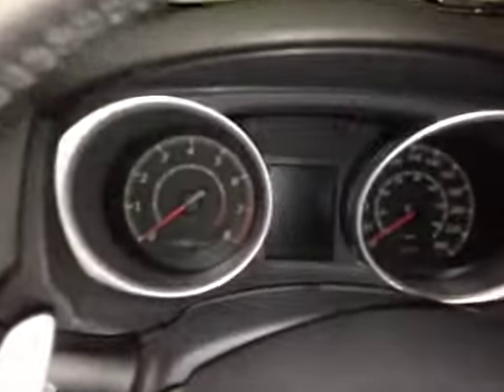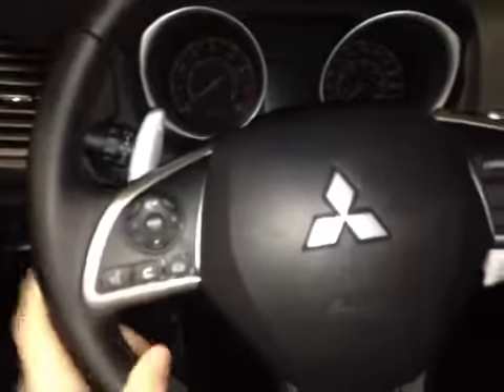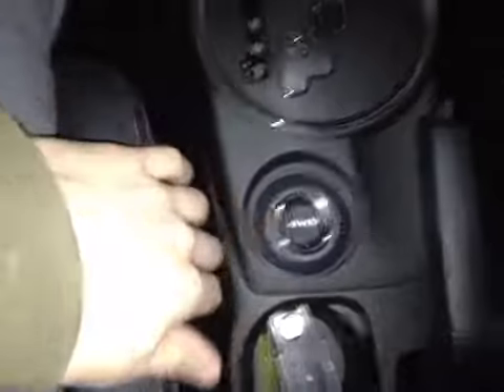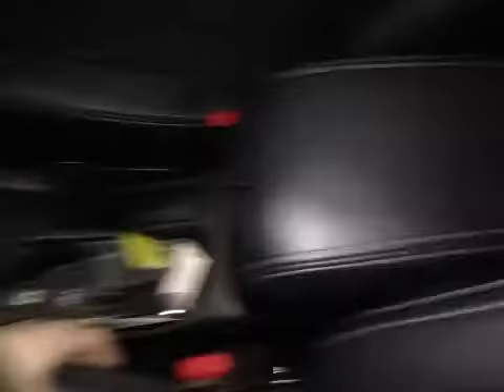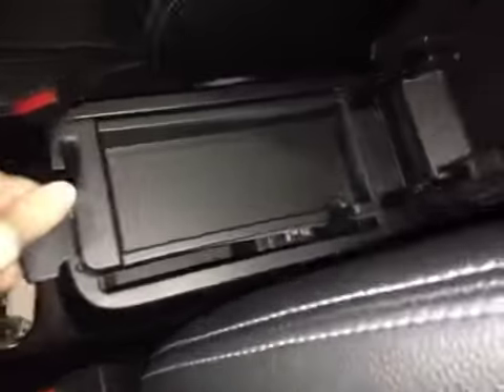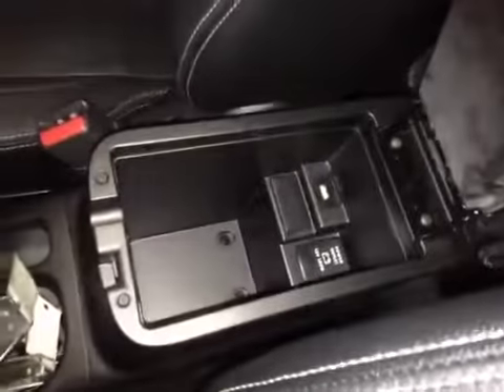2014 Mitsubishi RVR AWD 4dr CVT GT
This is a  2014 Mitsubishi RVR AWD 4dr CVT GT with CVT Transmission transmission Black color and Black interior color.